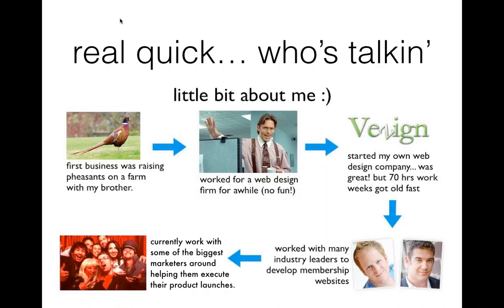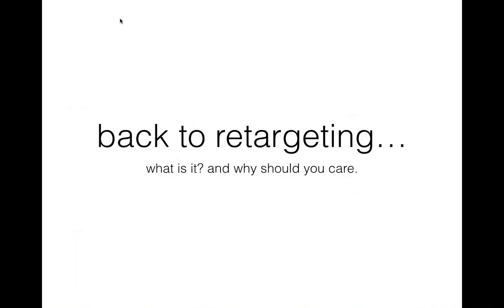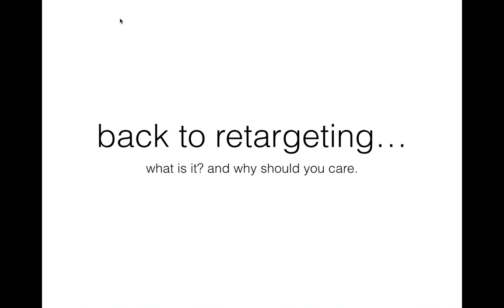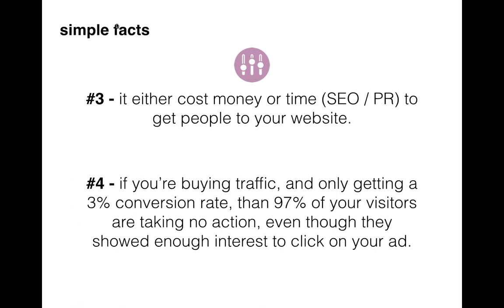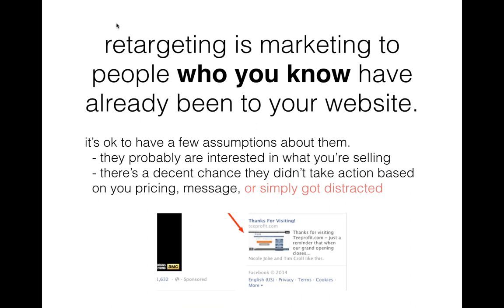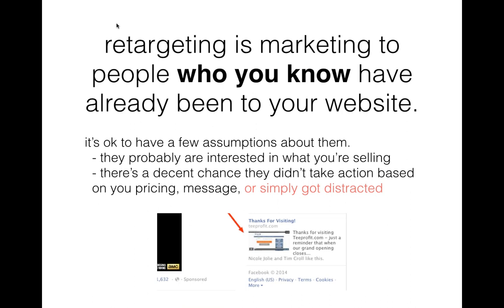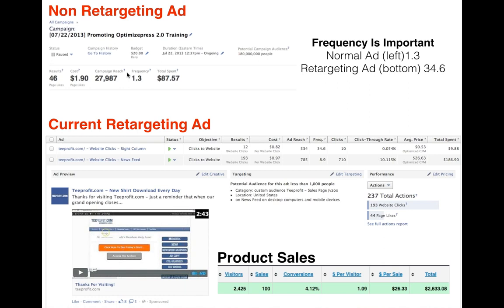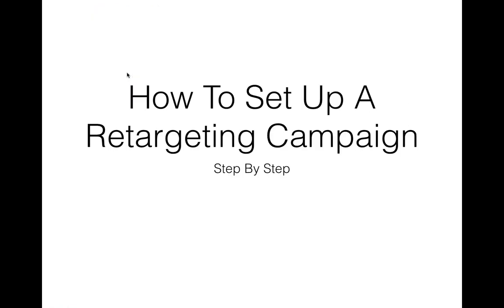Facebook Retargeting Ads in 2014 - Retarget Engine for WP = Easy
Retarget Engine is a WordPress plugin that makes Facebook retargeting easy and very profitable in 2014. Brian G. Johnson and Sean Vosler share facebook marketing strategies [ ... ]